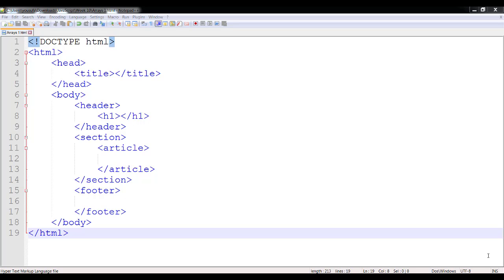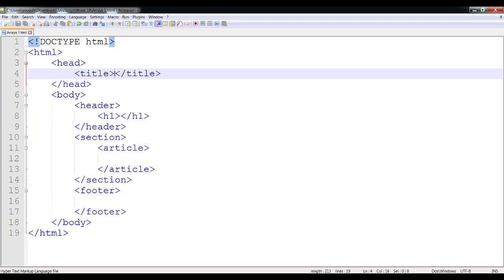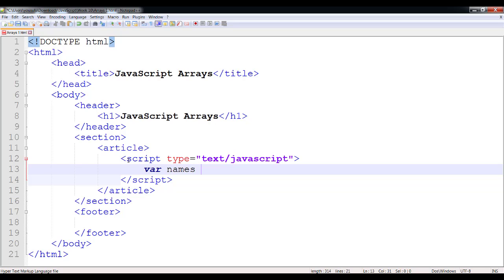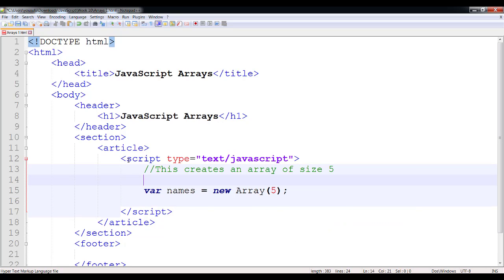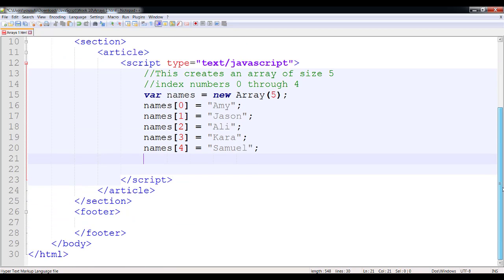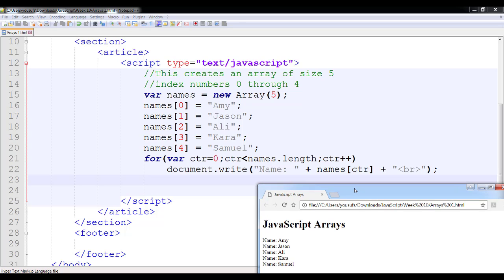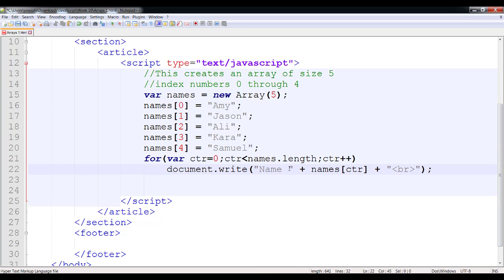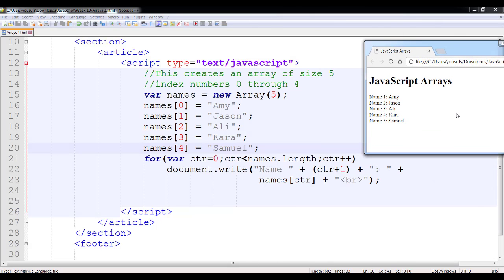JavaScript - Arrays Part 1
This tutorial talks about how to declare and traverse through arrays in JavaScript.